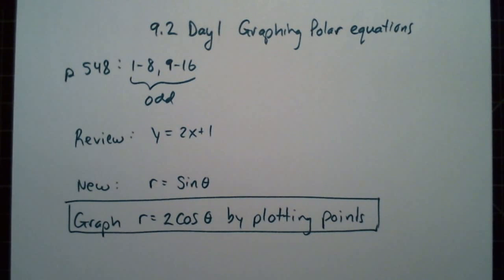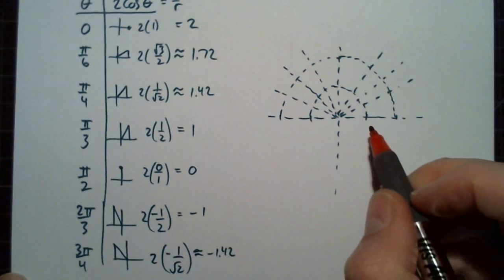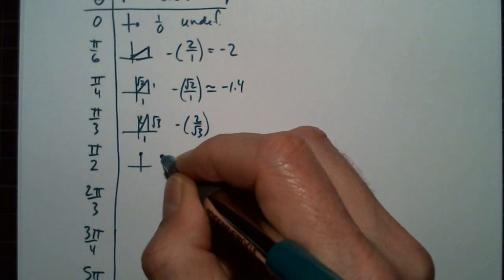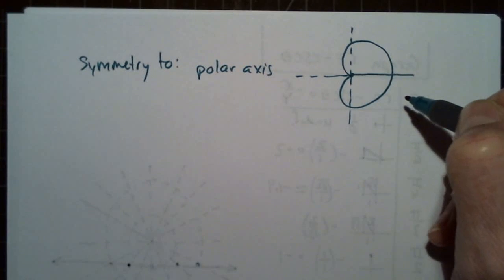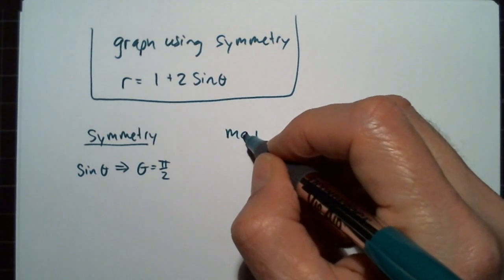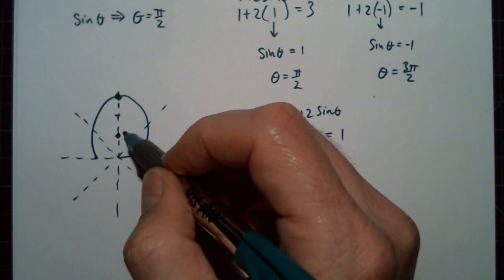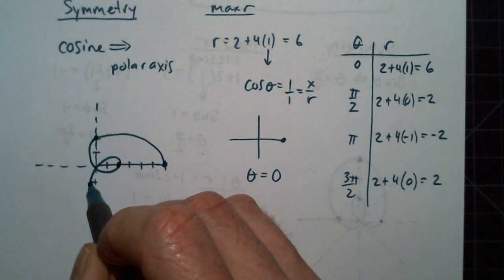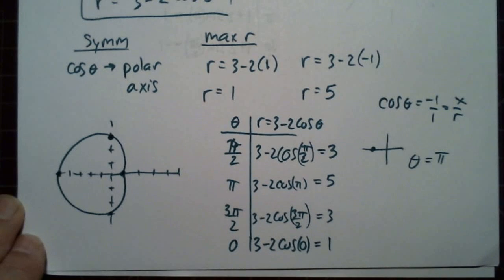Jordan Precalculus 9.2 Day 1: Graphing Polar Equations